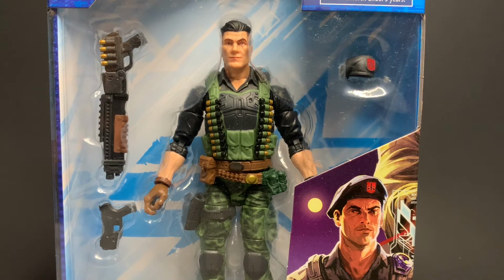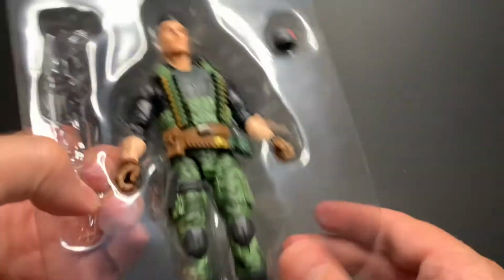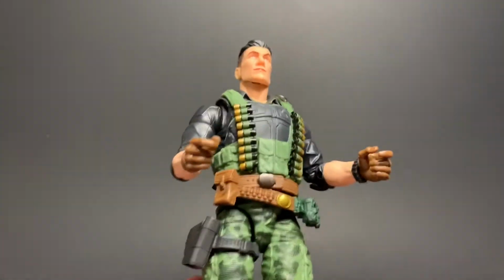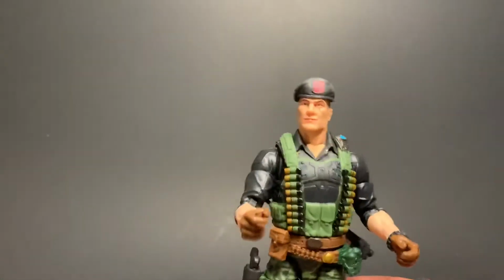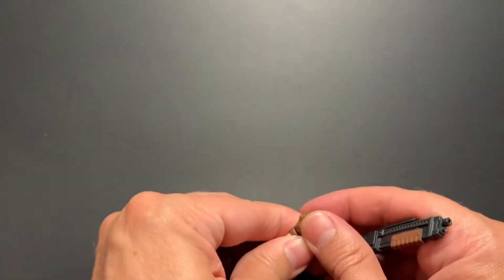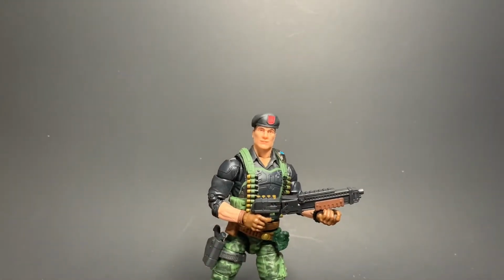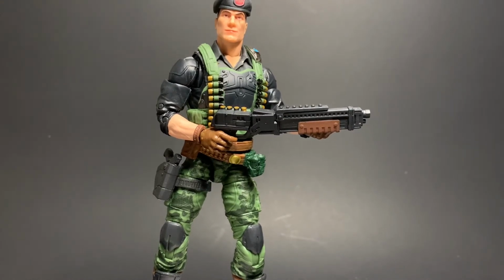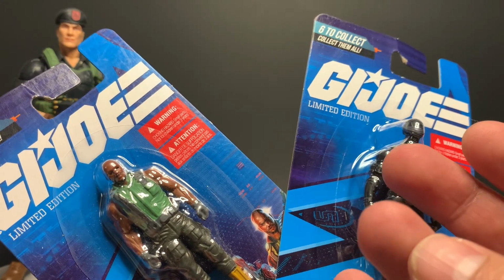Flint.: G.I. Joe Classified Review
Flint! 1985's main protagonist. In the animated series, Flint overshadowed Duke and Snake Eyes to become the alpha dog among the Joes. This figure does a great job of capturing Flint.

Music is licensed pursuant to iMovie and Garageband User Agreements.
“You may use the Apple and third party audio content (“Audio Content”) contained in or otherwise included with the Apple software, on a royalty-free basis, to create your own original soundtracks for your video and audio projects. You may broadcast and/or distribute your own soundtracks that were created using the Audio Content, however, individual samples, sound sets, or audio content may not be commercially or otherwise distributed on a standalone basis, nor may they be repackaged in whole or in part as audio samples, sound files, sound effects or music beds.” Full Agreement Here:
Anyone claiming exclusive rights is in violation of this agreement and subject to legal action.